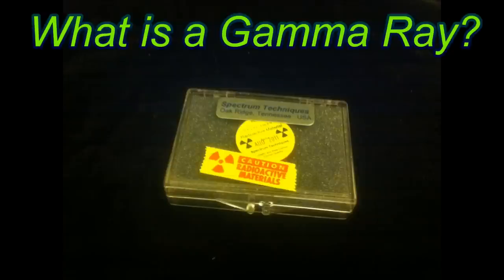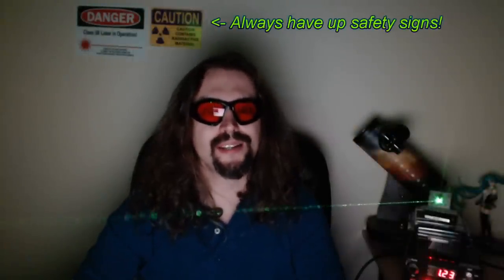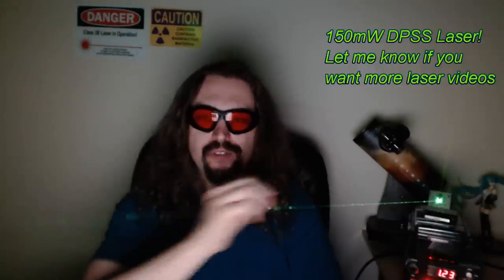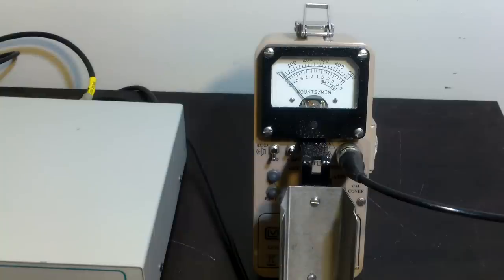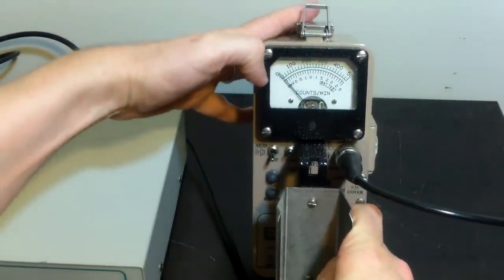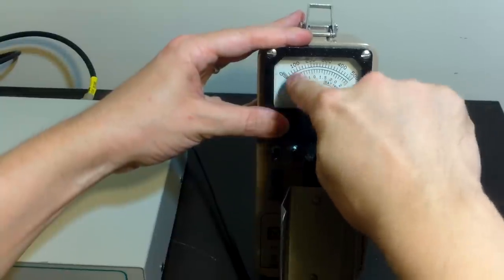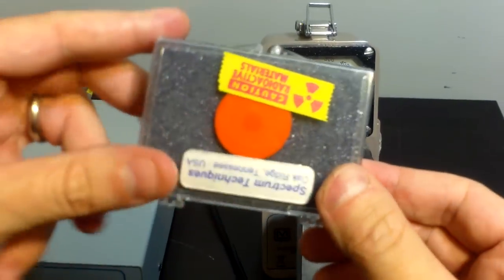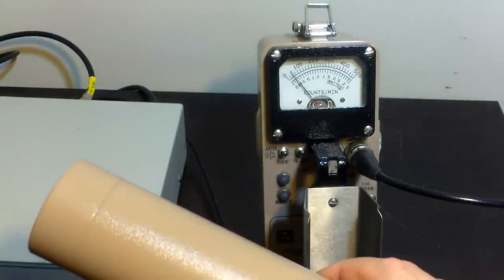☢☢☢ What is a Gamma Ray - In 316 seconds! ☢☢☢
Laser used in the video: 532nm 150mW DPSS Laser

Detector used in the video: Ludlum Model 12 + RAP47

Voice over at start of video by Emily Linard

All graphics shown are property of Anti-Proton.com